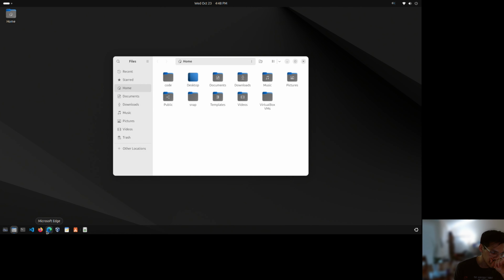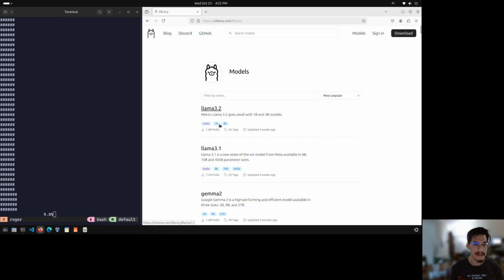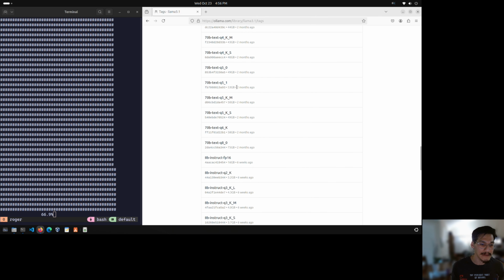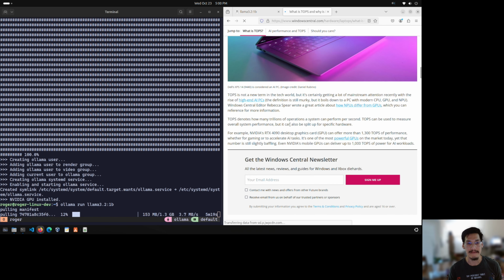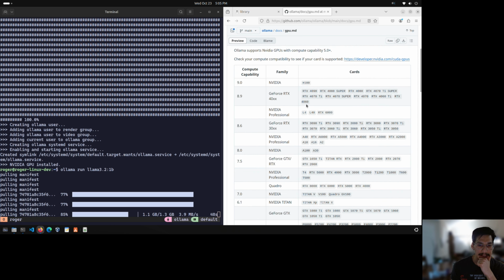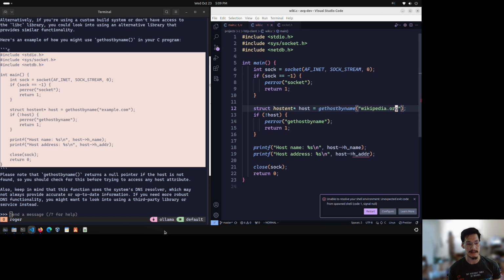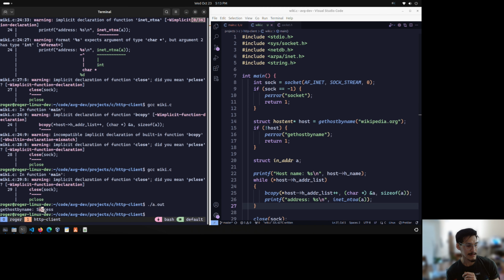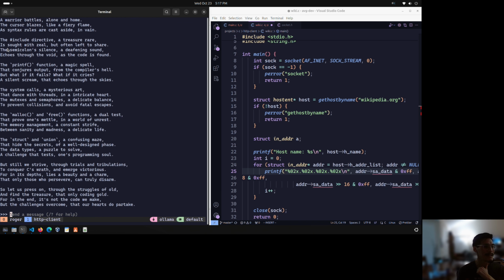55.2 - AI! How to Install a Local LLM!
OK OK OK. The time has finally come. I talk about installing a Local LLM and a few caveats to it.

I think LLMs are useful to help get started in doing things, but not particularly useful in solving the thing for you. :) As you will see.